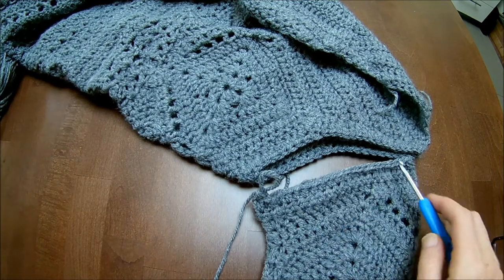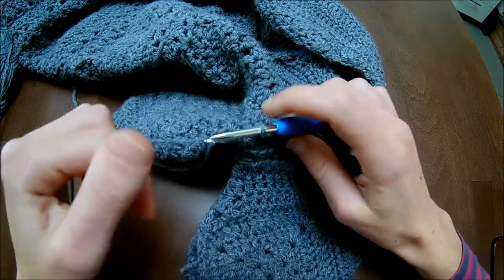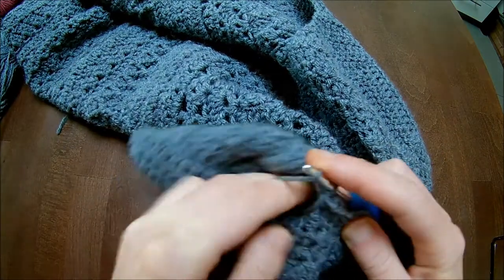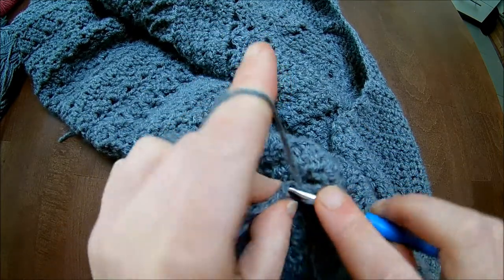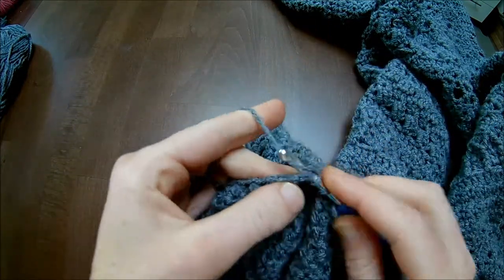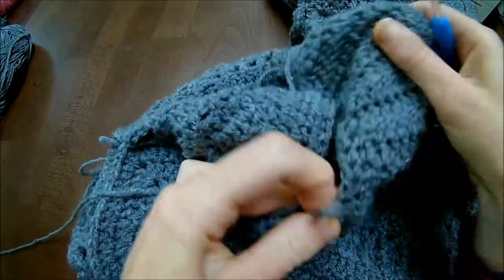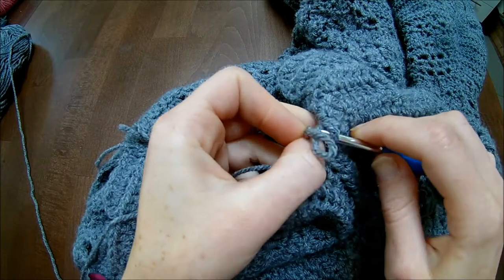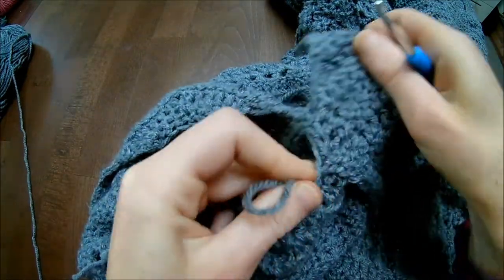Boho Ibiza Cardigan part 6.2 Joining 2 pieces TOG with HDC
This video is 'how to join the sleeves into the armholes with HDC. So no sewing needed.